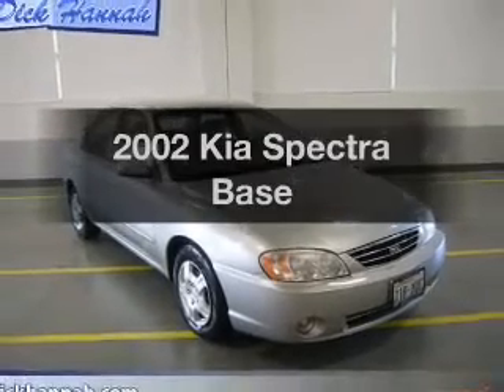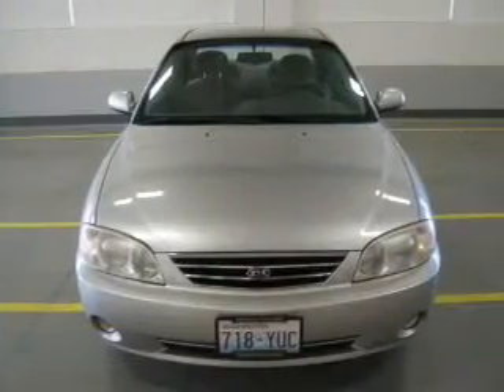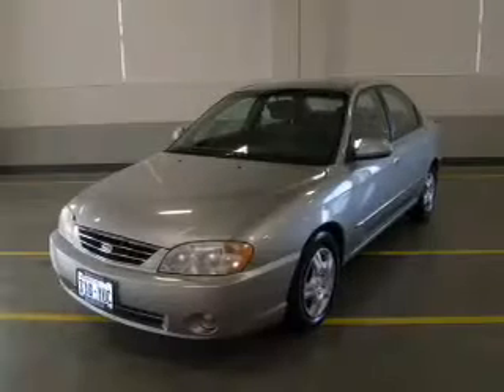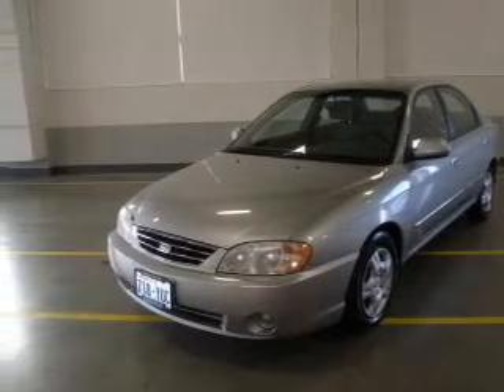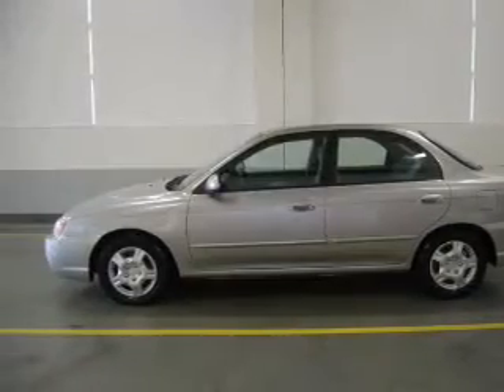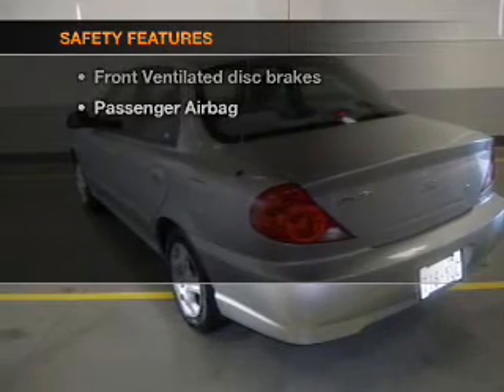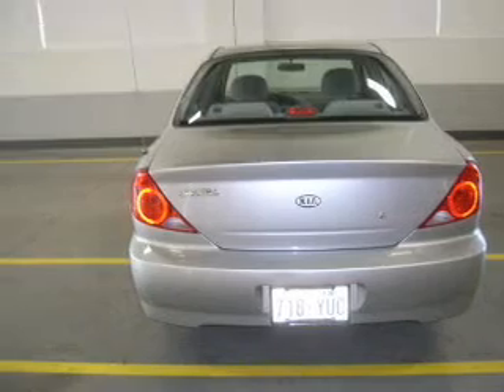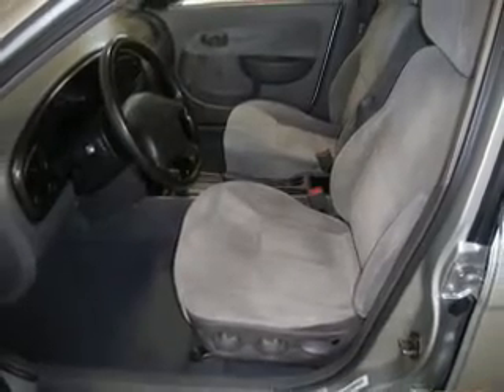2002 Kia Spectra - Vancouver WA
Year: 2002
Make: Kia
Model: Spectra
Trim: Base
Engine: 1.8 liter inline 4 cylinder 16 valve
Transmission: 4-Speed Automatic
Color: Gray
Mileage: 83535
Address:
1200 NE 95th Street